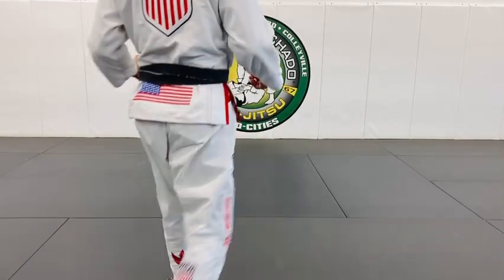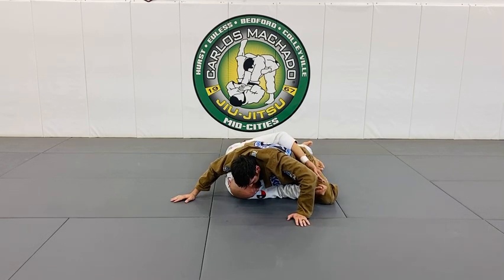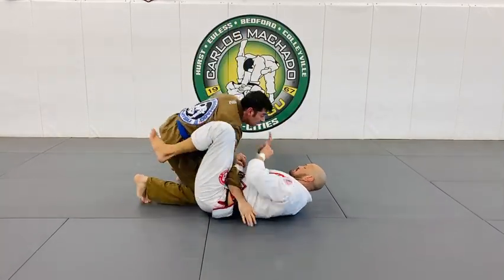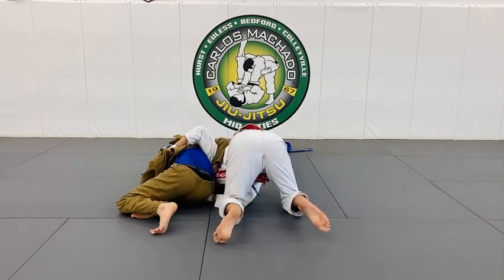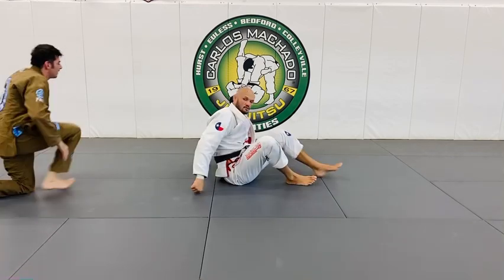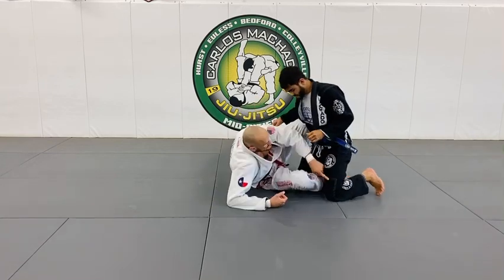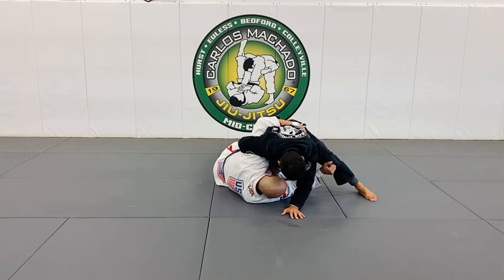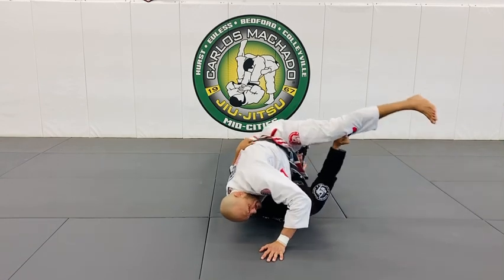Vital Importance of Under Hooks From Half Guard and Bottom - Setting Up the Under Hook in Advance